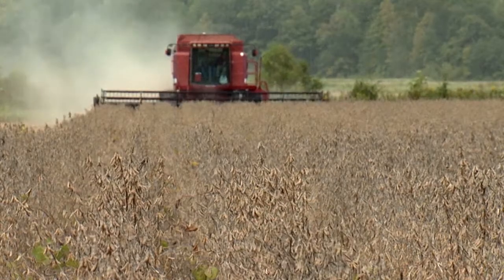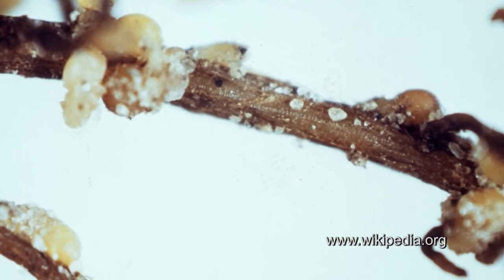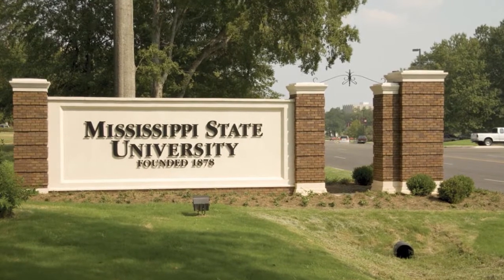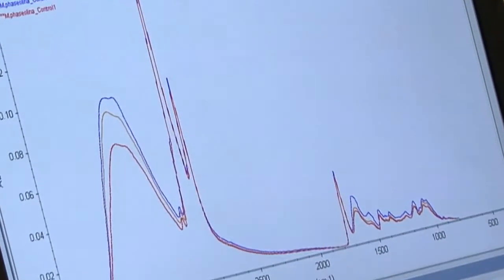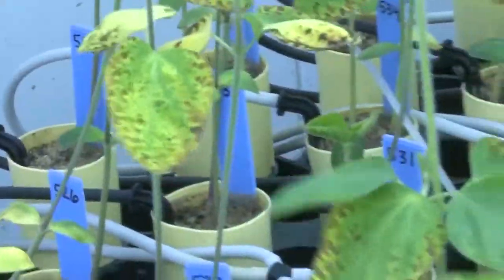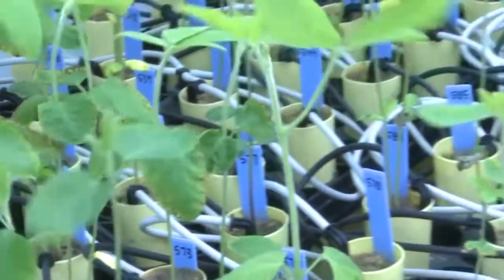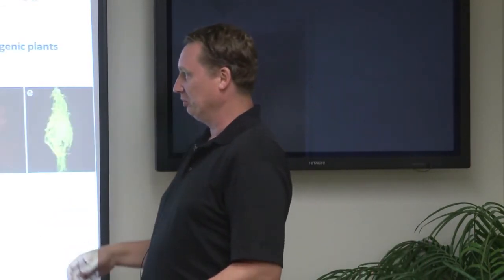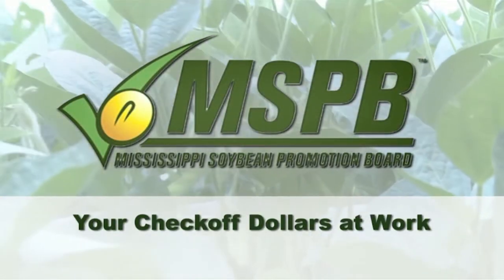Project Overview: Detection and Management of Parasitic Nematodes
Plant parasitic nematodes annually cause millions of dollars in damage to Mississippi soybeans.  The objective of this research is to develop molecular markers that will determine the nematode species and their quantity in infested soils.  This knowledge will allow a fast and accurate assessment of a potential nematode problem in a field so that action can be taken to avoid or remedy the problem.